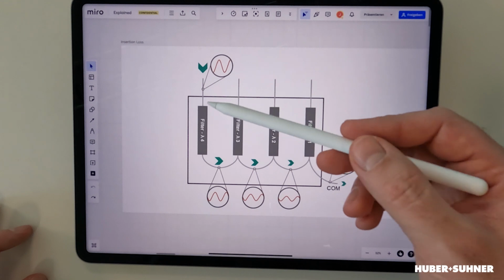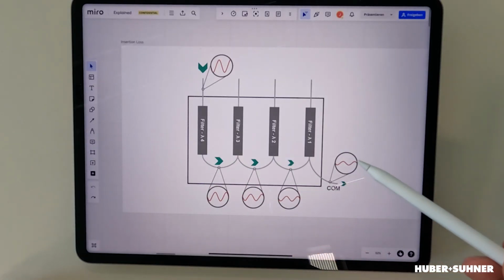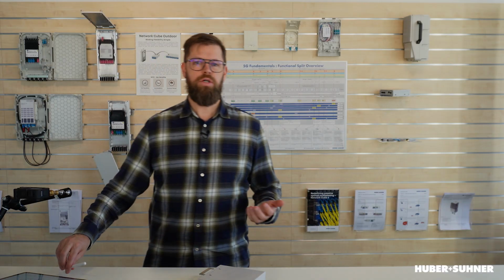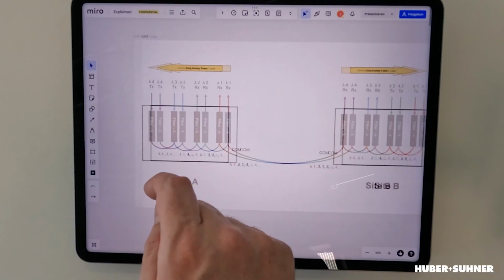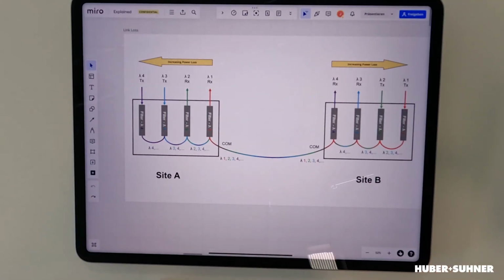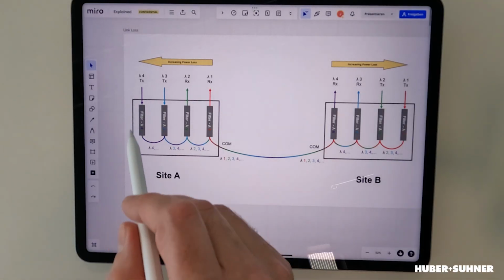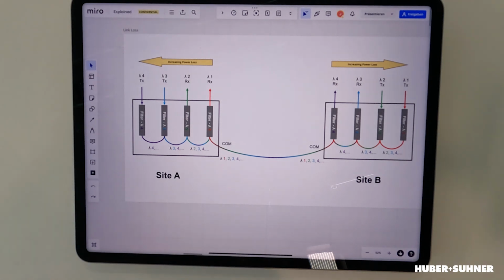Key Parameters of Optical Multiplexers Explained (01-02-05)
Passive optical multiplexing dwdm cwdm) is a frequently used and cost-effective technology that maximizes the bandwidth of fibercable.
In order for a wdm link to work correctly, it is important to understand the key parameters of optical multiplexing, such as insertionloss, isolation or similar. James F. Merchant provides an overview in this short brainsnack video.

0:00 - Intro
0:24 - Insertion Loss
1:33 - Link Loss
2:49 - Return Loss
4:00 - Isolation